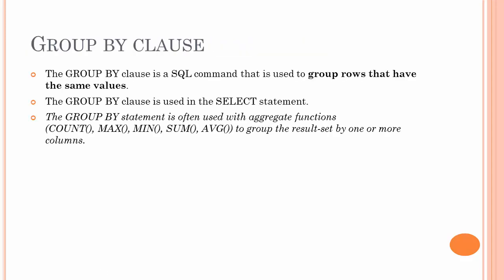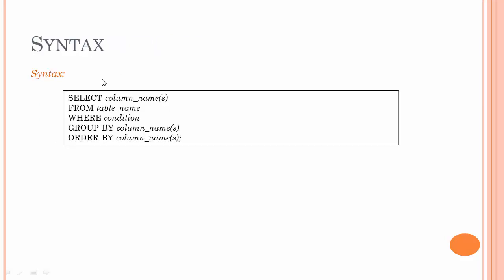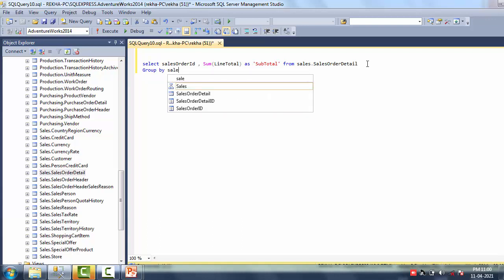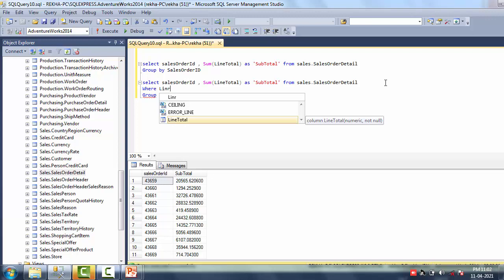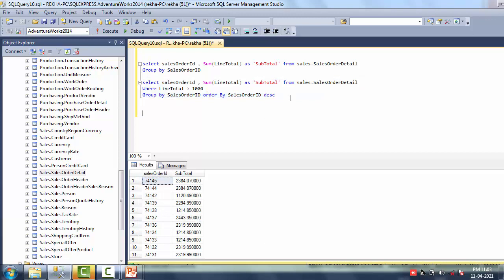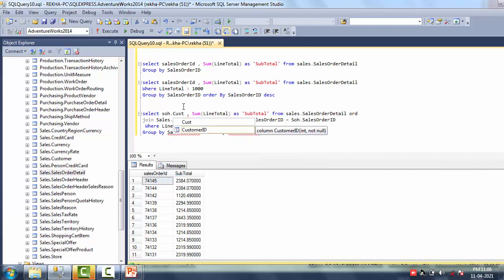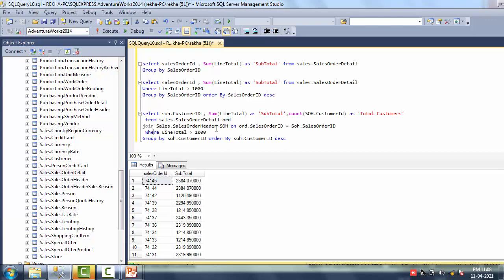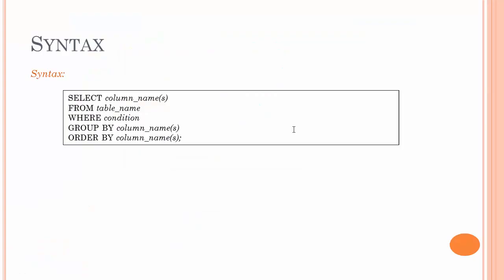#39 Group By | Understanding the use of Group By clause in SQL | Learn Free Programming Course